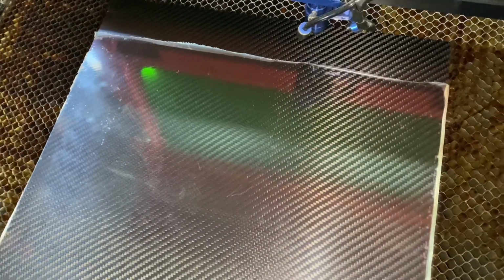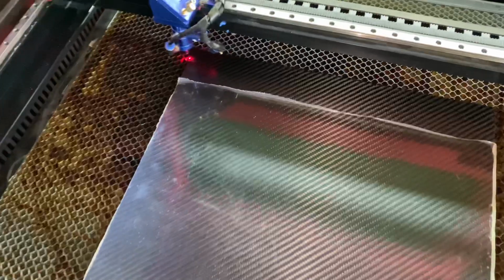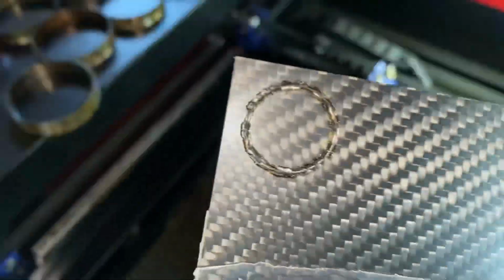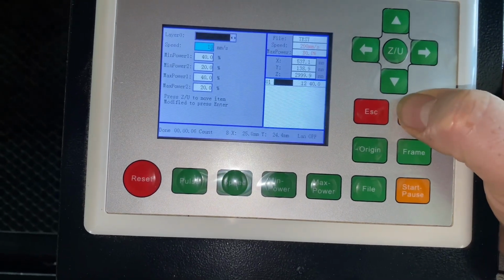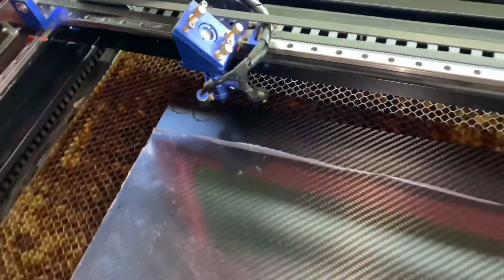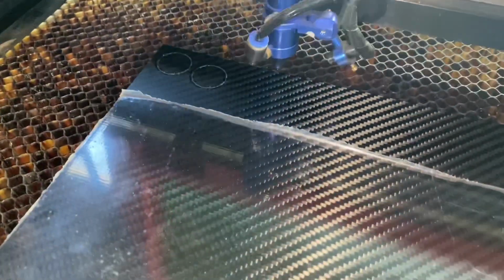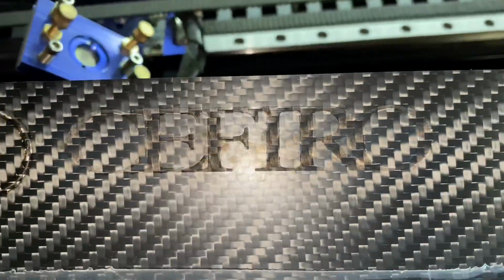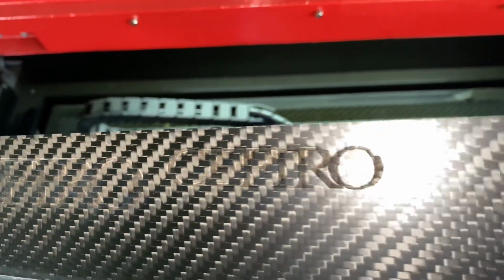Can my 80w C02 laser Cut Carbon Fibre?!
Hey guys, in this one I’m going to try cut/engrave carbon fibre! I’m using an 80w C02 laser.